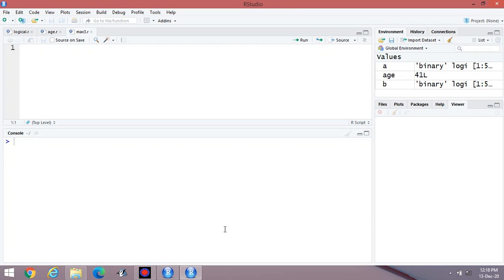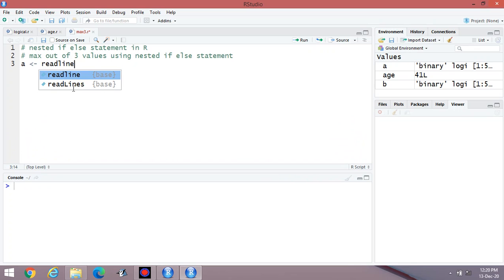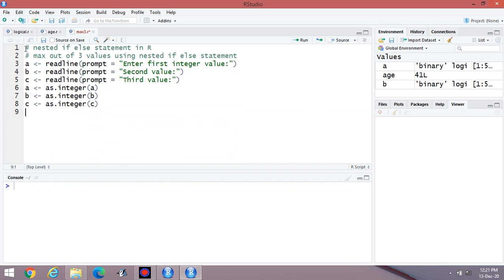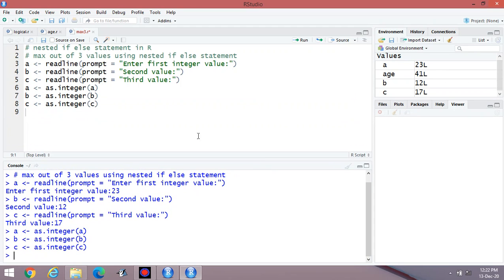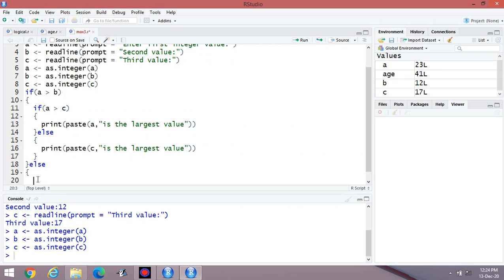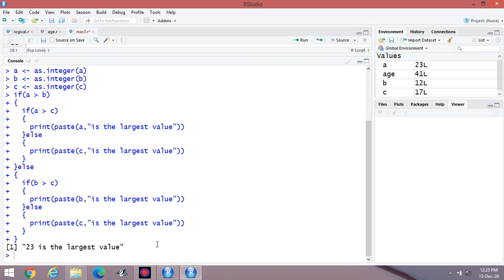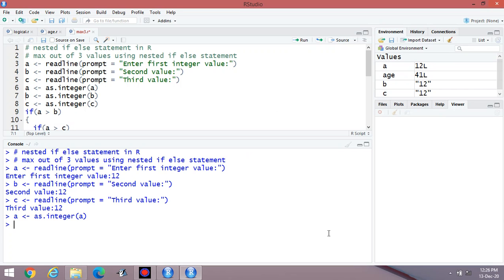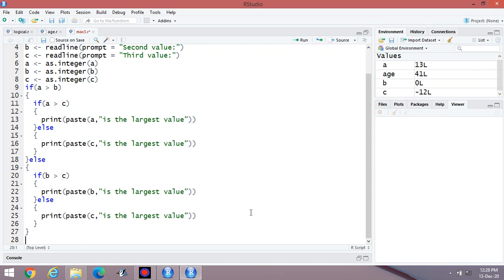R Programming : Part 6 : nested if else statement in R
Write a program in R to find largest out of three using nested if else statement